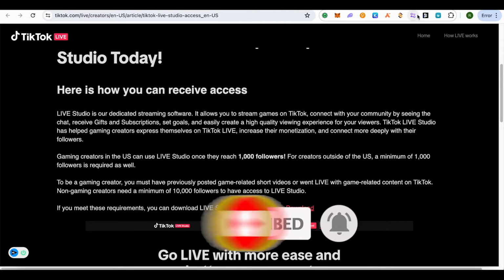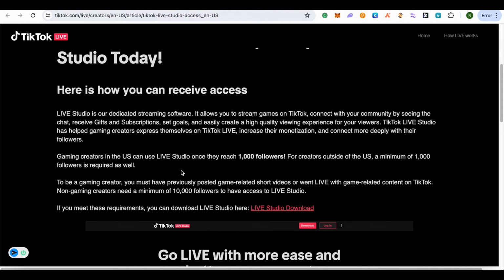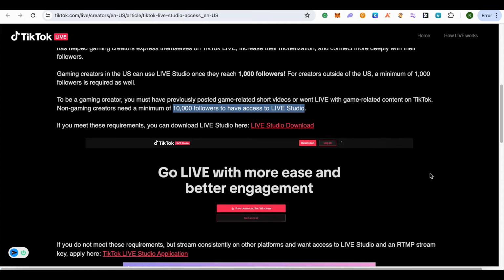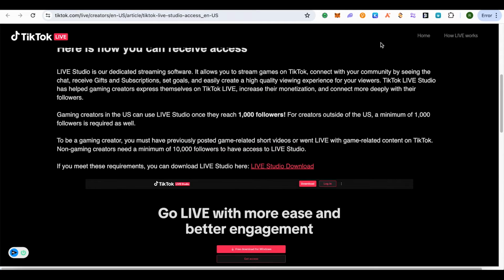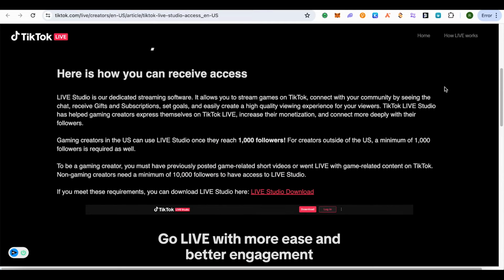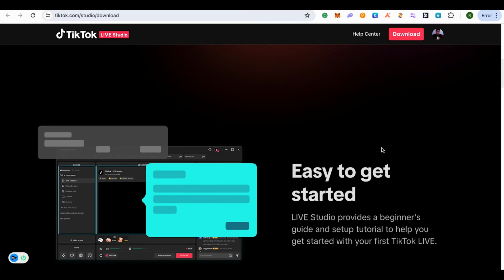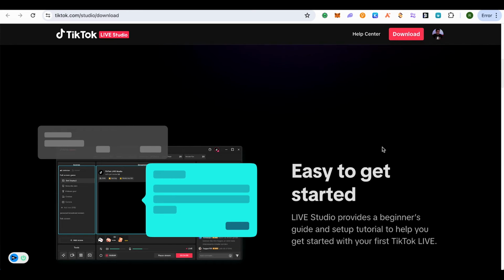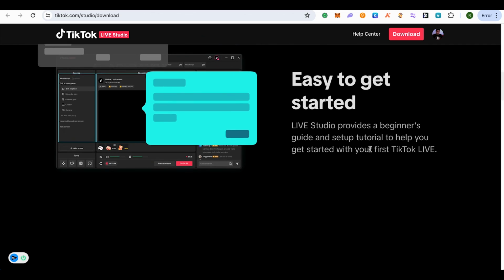How To Fix TikTok Live Studio Access Not Available 2025 (Solved!)